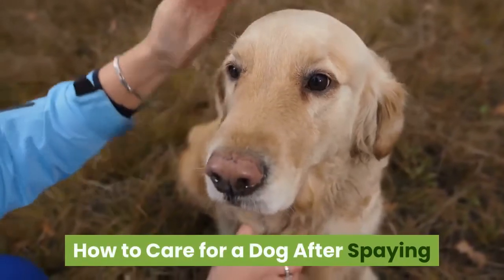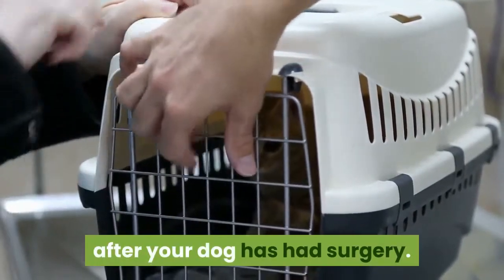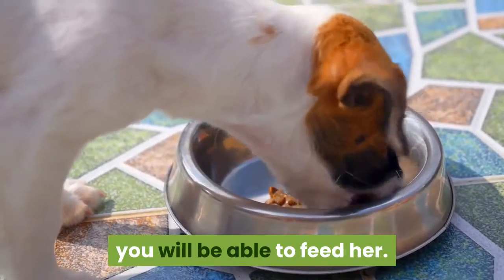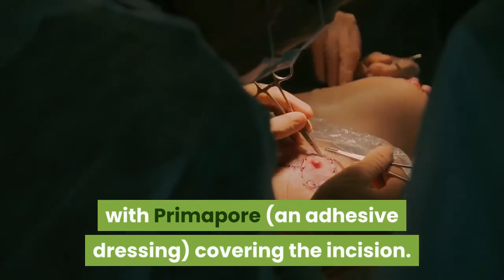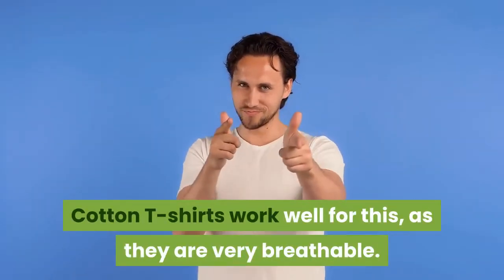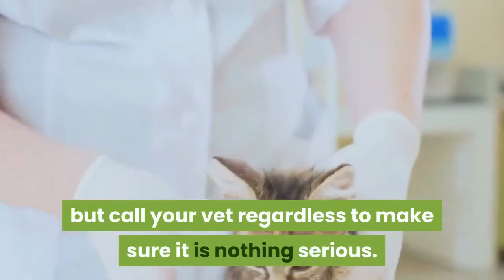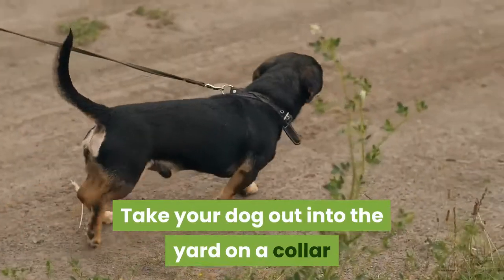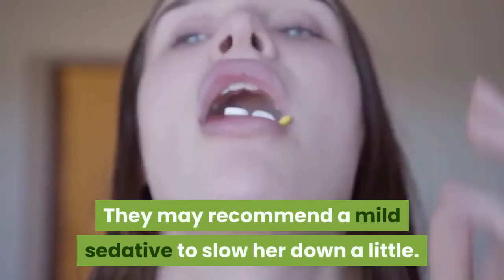How to Care for a Dog After Spaying || How to care for my dog after spaying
How to Care for a Dog After Spaying, Getting your female dog, or bitch, spayed is socially responsible. Removing her womb means she cannot get a uterine infection (pyometra), and if neutering takes place before her second season, it has a protective effect against the development of mammary cancer later in life. However, putting any animal through surgery can be nerve wracking. The care you give your pet after her operation can reduce the risk of postoperative complications and make her recovery comfortable.

How to Care for a Dog After Spaying
how to care for my dog after spaying
how to take care of a dog after spaying
how to take care of your dog after spaying